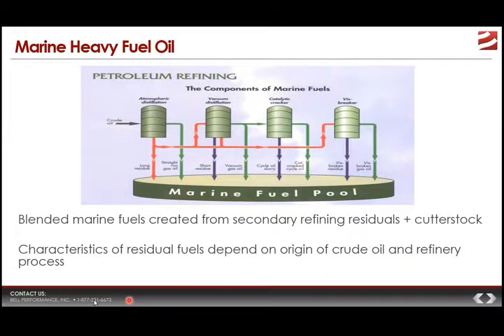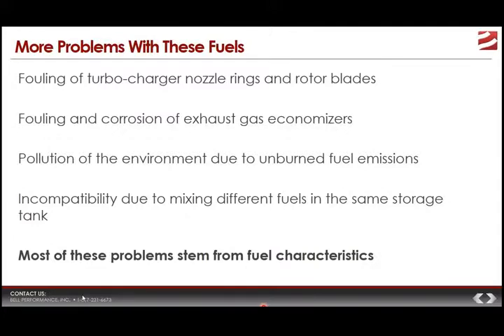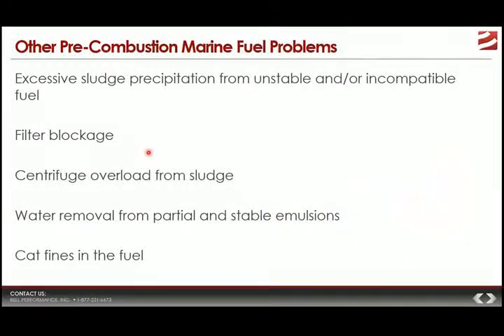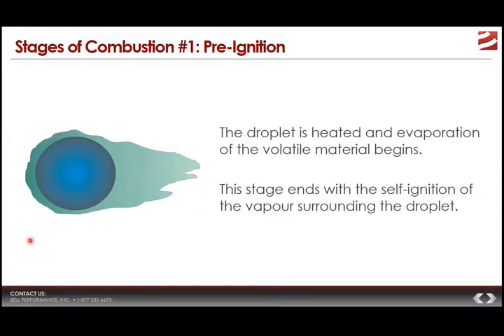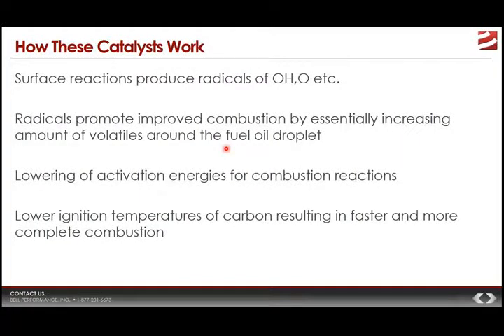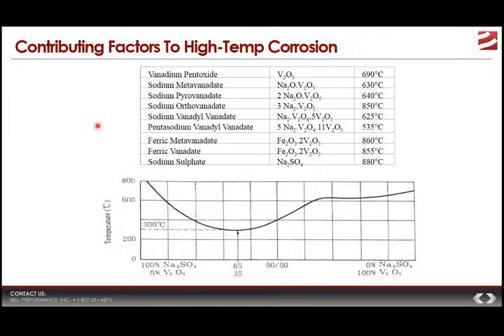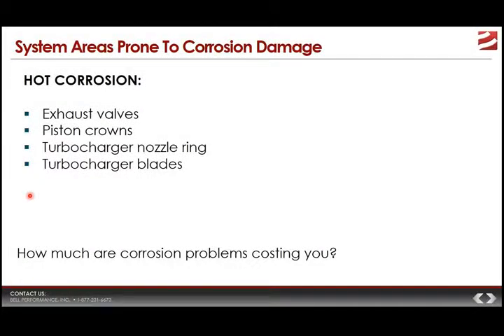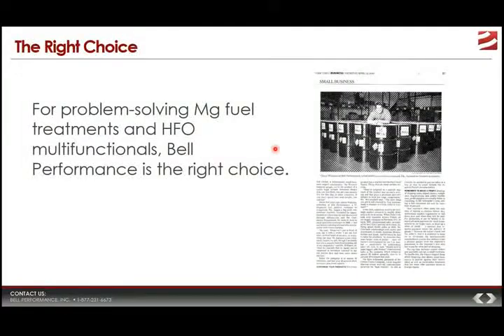HFO Fuel Treatment for Heavy Marine Shipping Companies - Bell Performance Training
Bell Performance training presentation on the treatment of heavy fuel oil for heavy duty marine shipping.